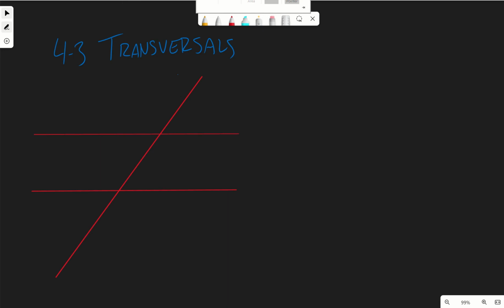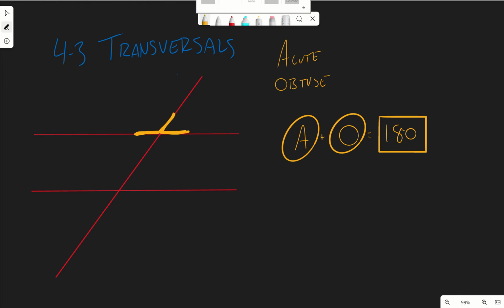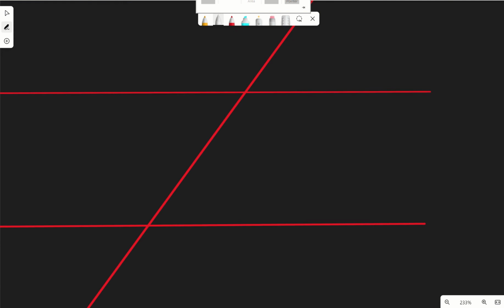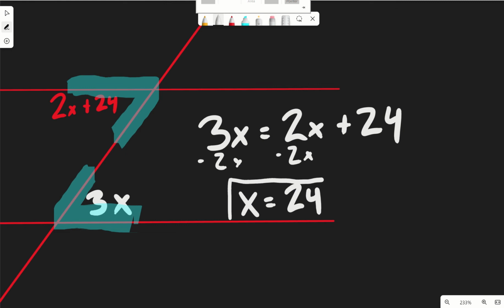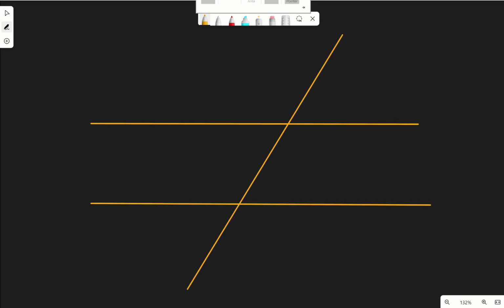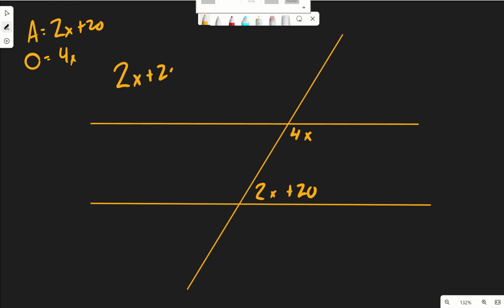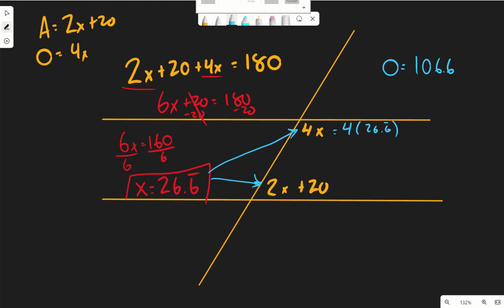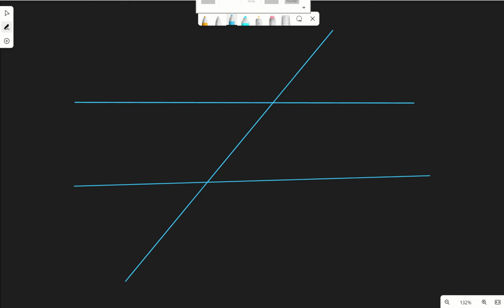4-3.2 Transversals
Students will learn to find angle measures in a transversal plane.